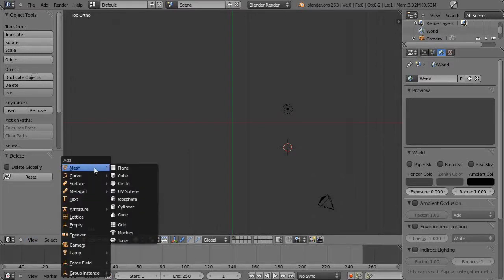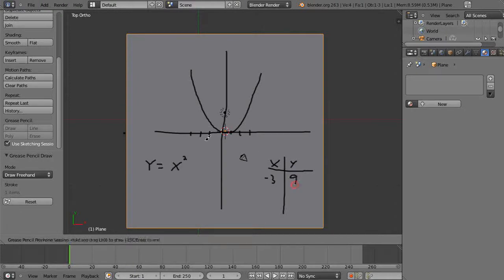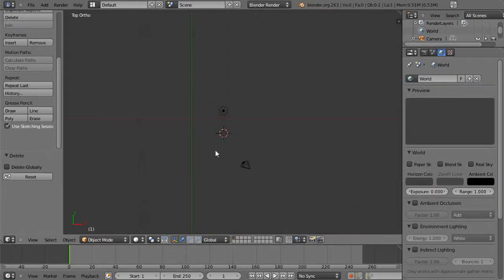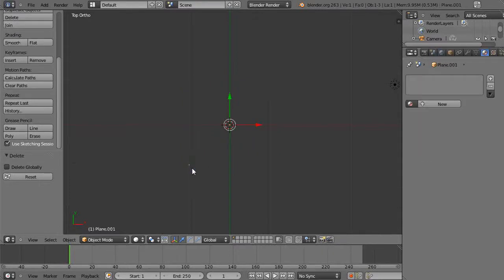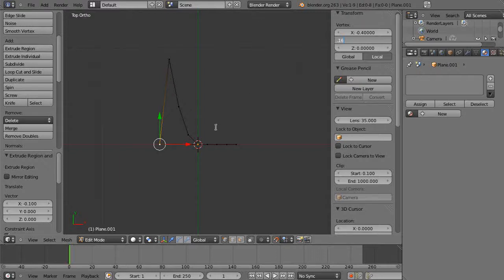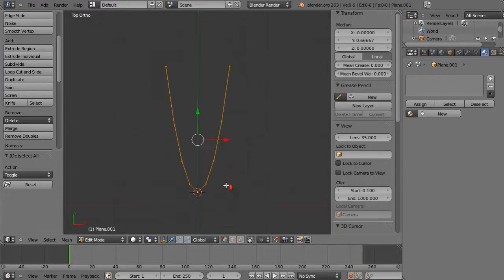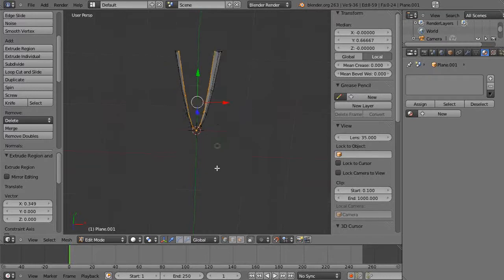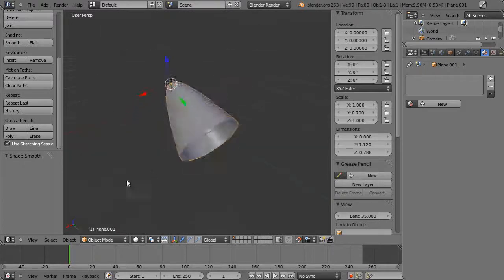Blender 2.6 Tutorial - How to make a Gallery Spotlight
In this quick and easy tutorial, I take your through the steps of creating a simple spotlight in case you're making a gallery or track lighting scene.